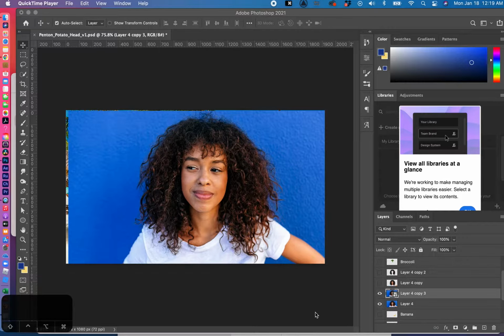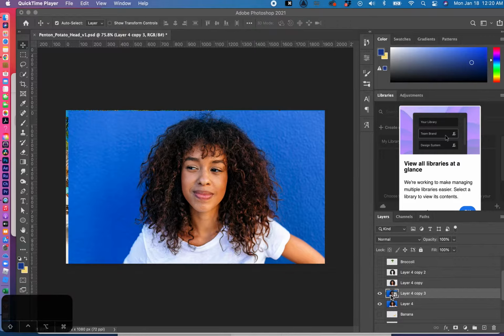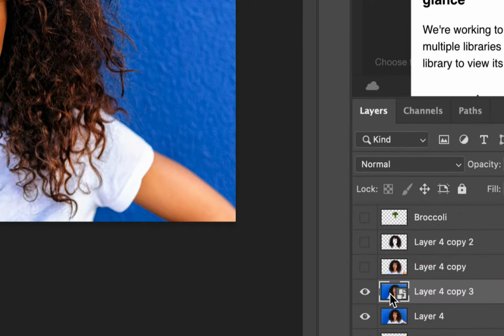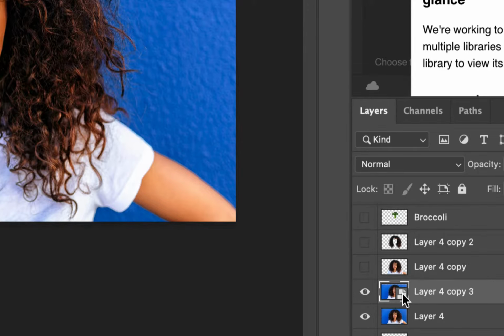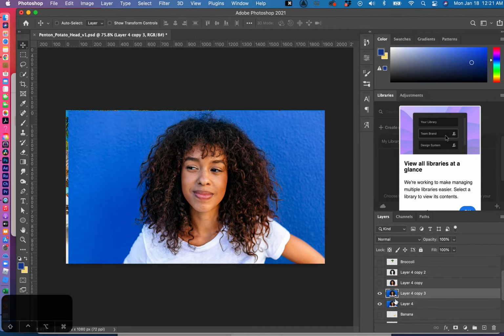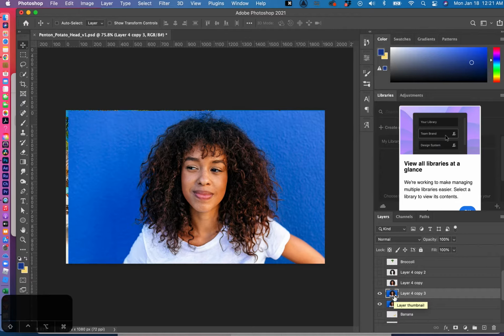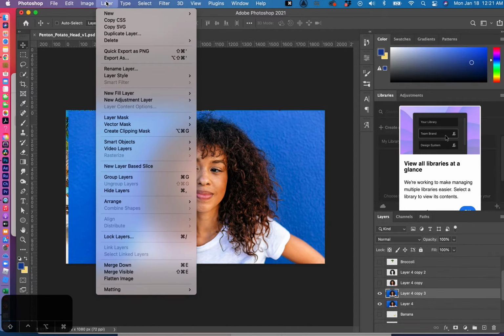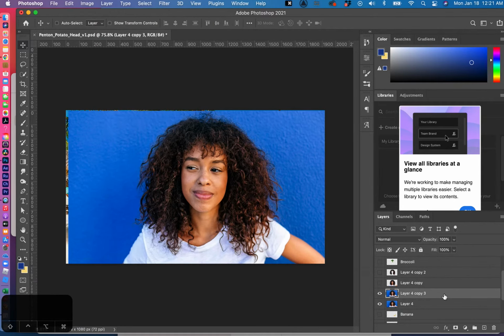More on Internet Images Smart Objects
How to Rasterize Smart Objects so you can edit your layers